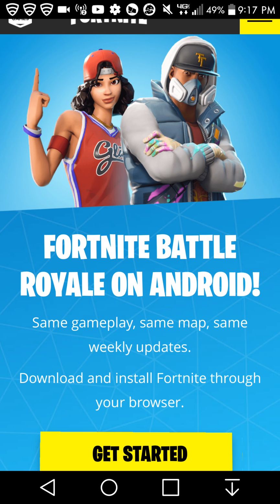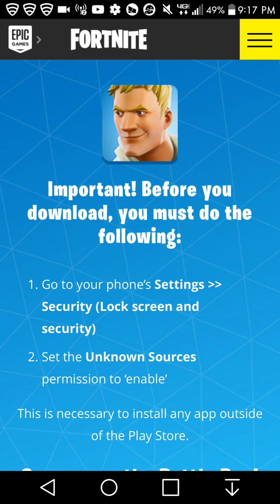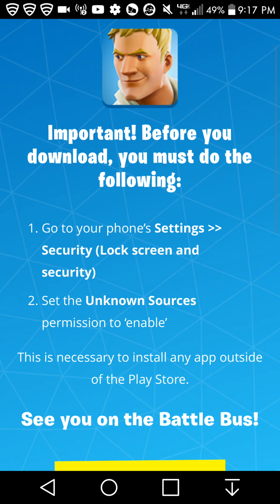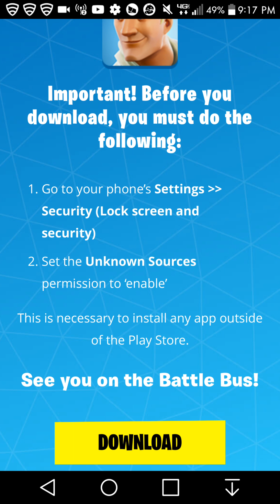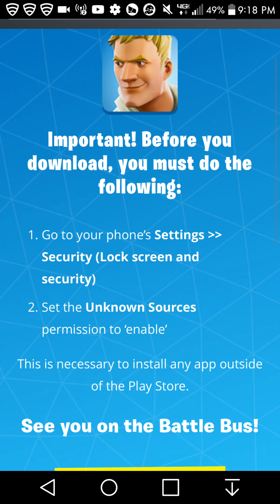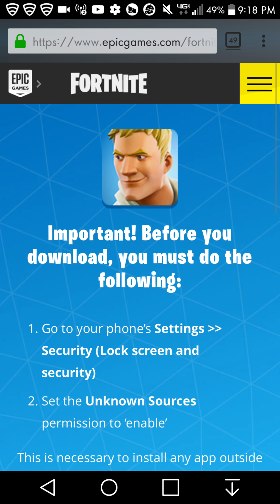TUTORIAL: How to Download Fortnite on Android (4K)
In this video, I show y'all how to download Fortnite for Android. Fortnite for Android is currently in beta and is an invitation only right now.

Make sure to have "unknown sources" checked before downloading. After you install Fortnite on your Android device, uncheck "unknown sources" IMMEDIATELY.